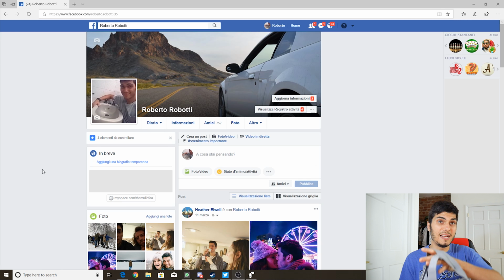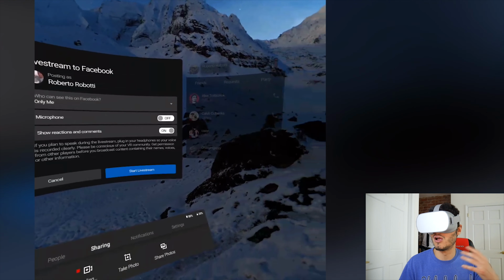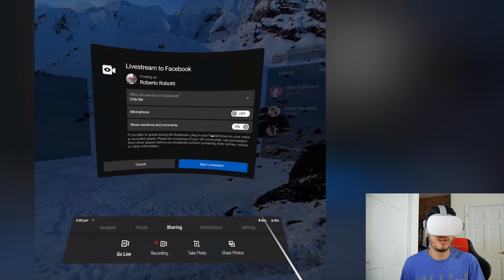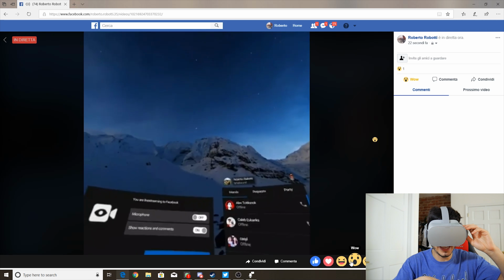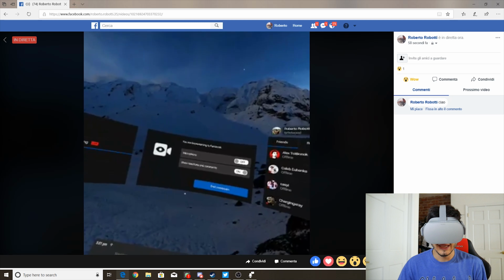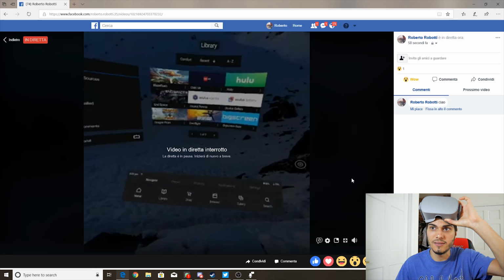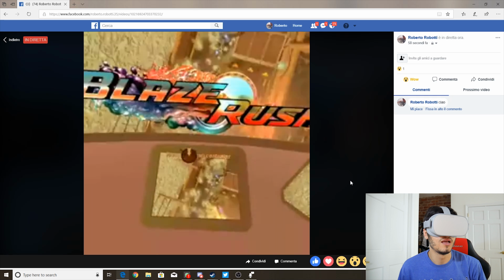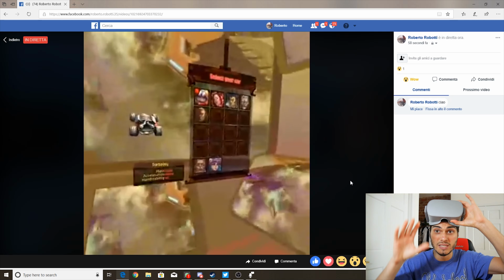Oculus Go DISPLAY MIRROR ... Sort of..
HERE is my video on how to Mirror the display of the Oculus Go with the people you have around in real time (almost), or to keep an eye on what your kids are doing inside it! Testing Latency and Quality!

Waiting for the official release from Oculus of an app to Mirror our display on the phone or a TV, this is the best option we have so far!

Ciao!!

Please see the links below to purchase the Oculus, these are affiliate links, so your price will not change but you will support a little the channel, feel free to use them :)

32 GB OCULUS GO

64 GB OCULUS GO